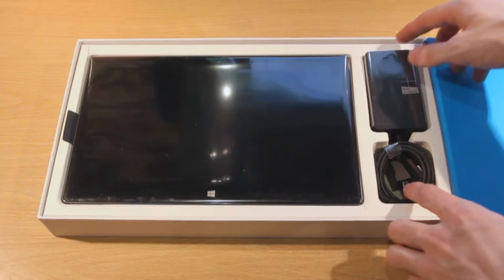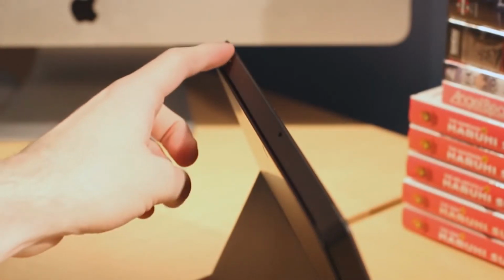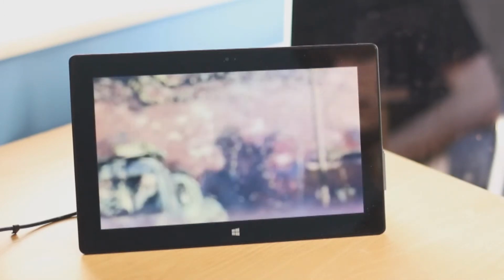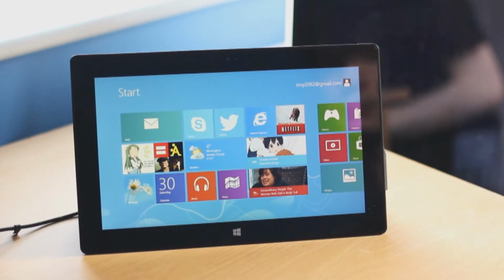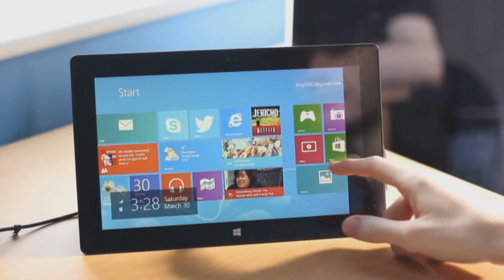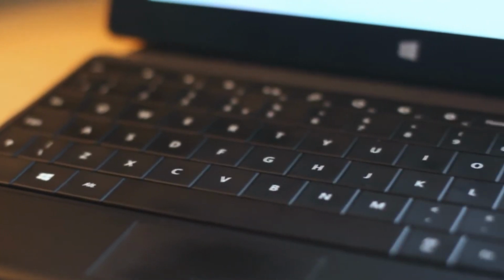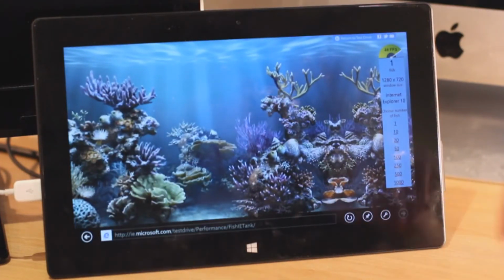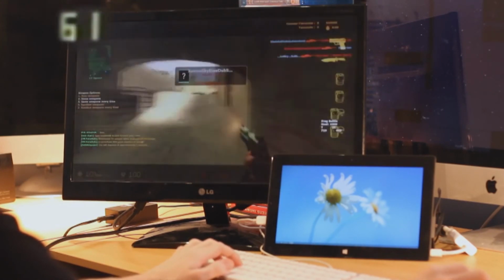Microsoft Surface Pro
New Microsoft surface pro tablet 2013 For more information please